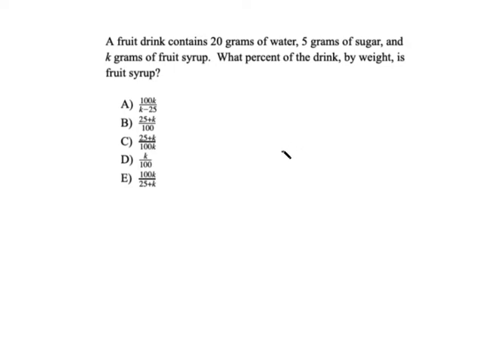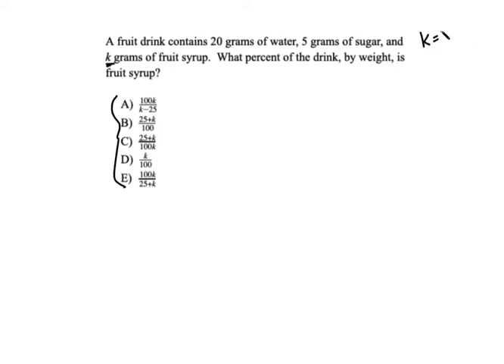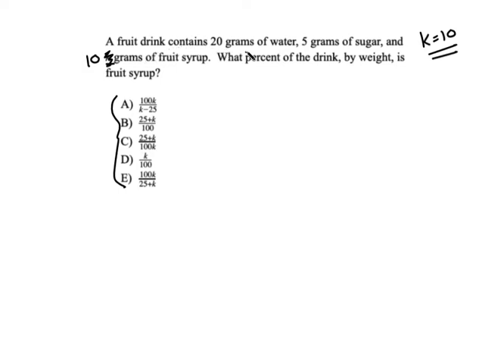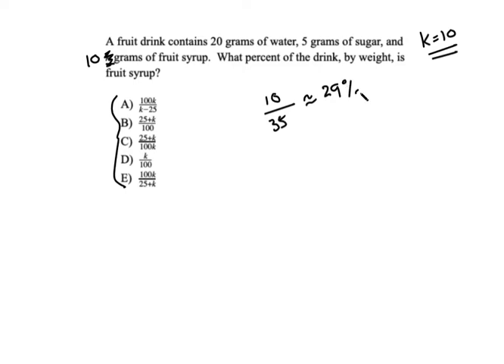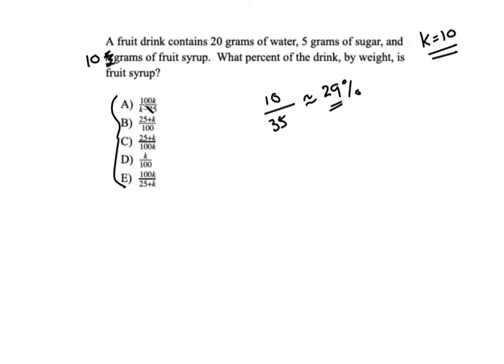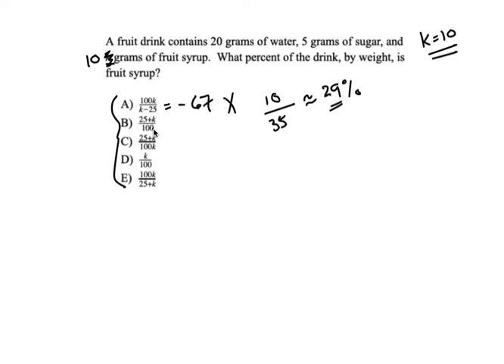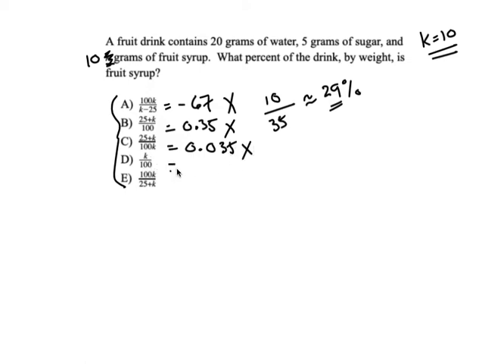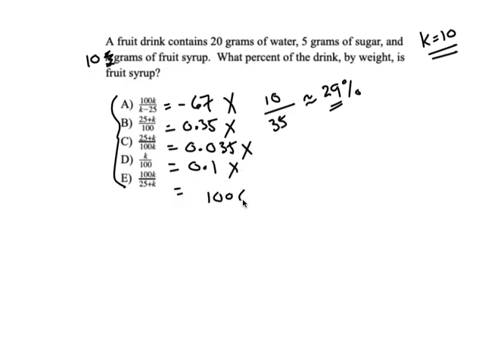GRE Quant: Choose your own Adventure!